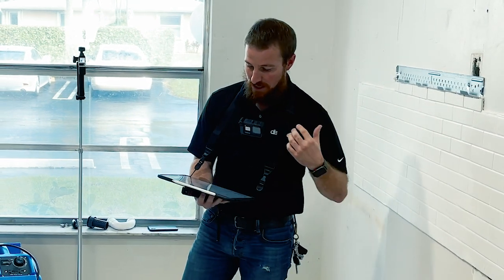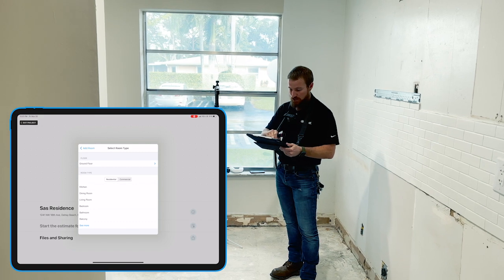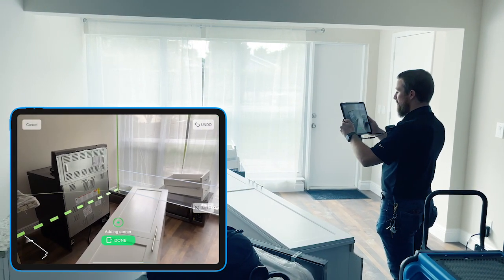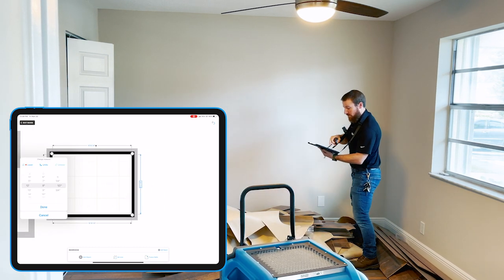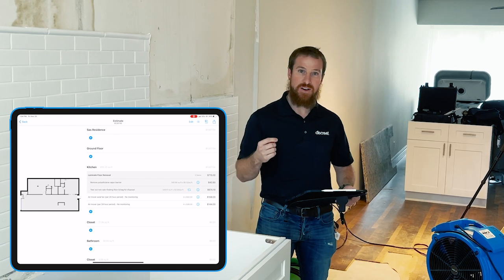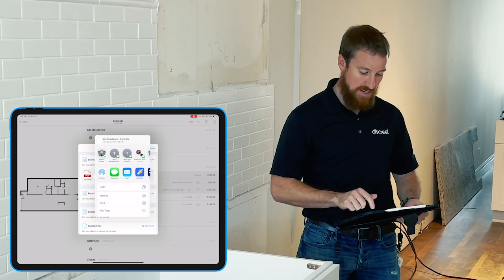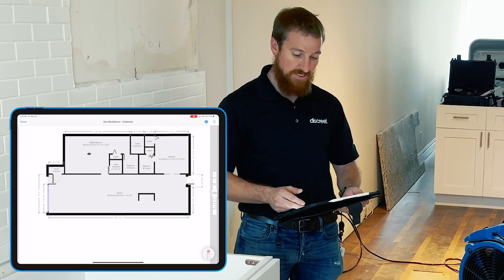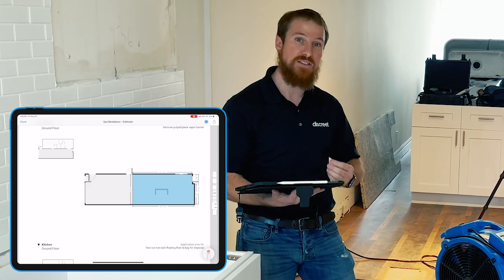How Modern Tech is Transforming Restoration: A Real-Life Walkthrough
For this Customer Highlight Josh Winton, owner of Discreet Restoration, took us on site in South Florida! Follow along as Josh demonstrates how restoration professionals utilize mobile tech, especially the new LiDAR scanner, in daily operations from sketching a room in seconds, photo documentation to full on estimating - just with a tablet or phone.